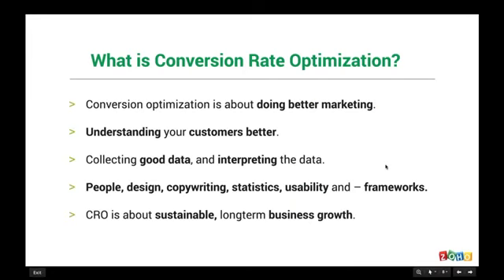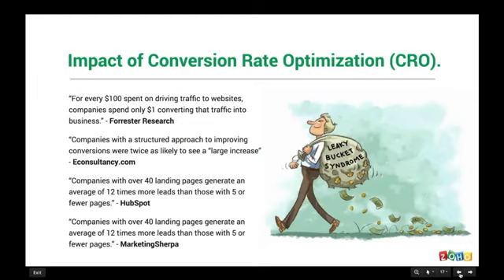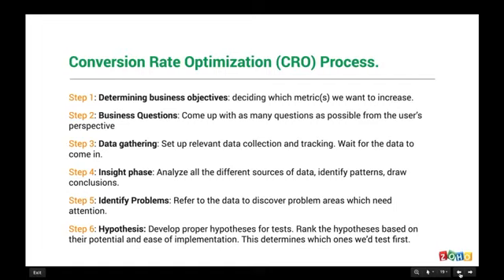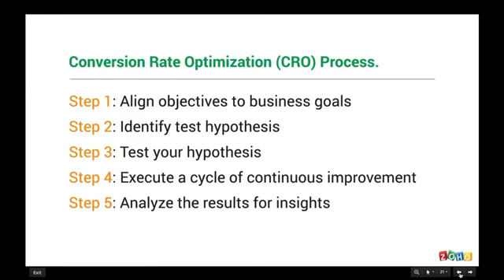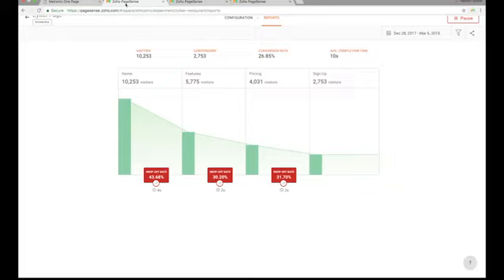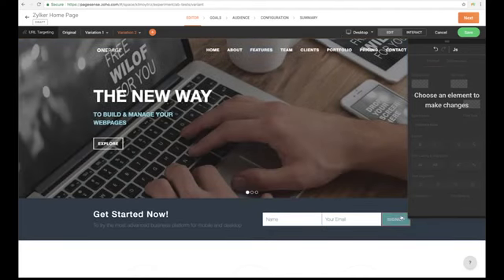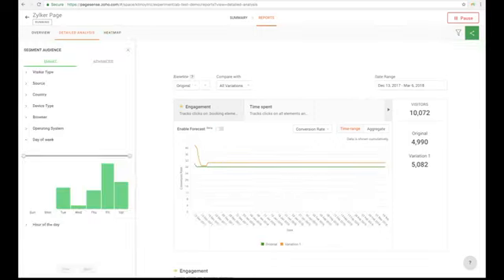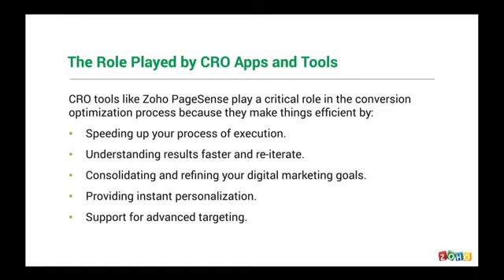Learn to get more customers from your website with Zoho PageSense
In this webinar, we have experts from Zoho provide strategies, tips, and ideas to help you drive automatic sales by developing your own CRO process and incorporating it into your organization’s marketing efforts.

For more information on how Zoho Business software can help your digital transformation,